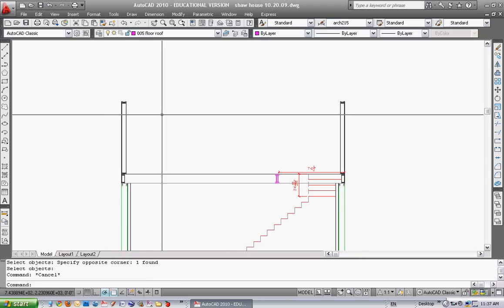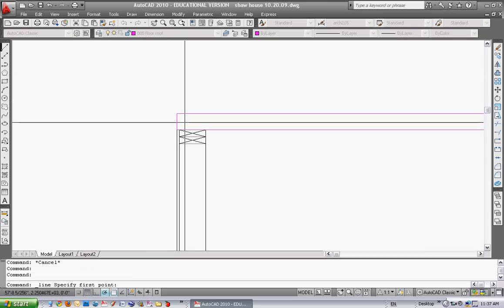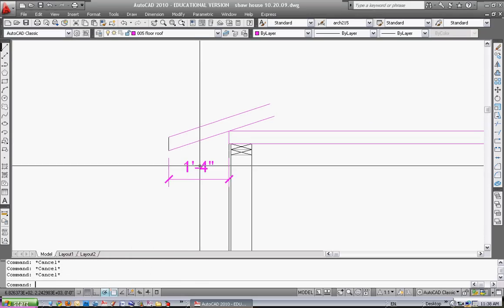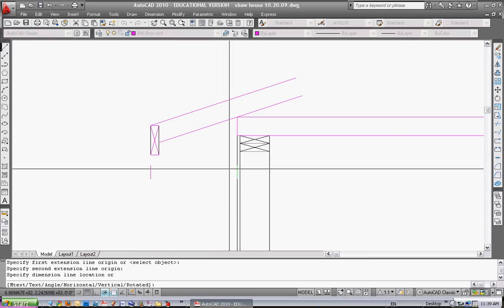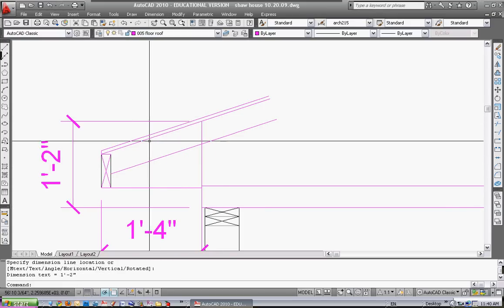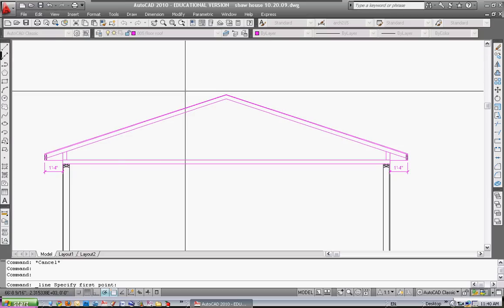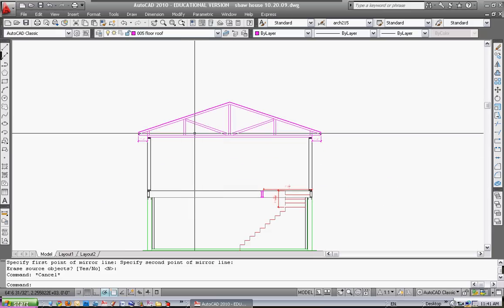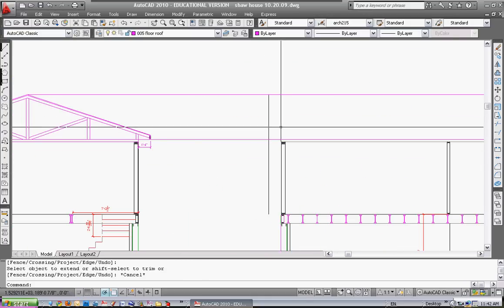How to draw a house in AutoCAD, Video 8 - Roof truss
This video shows you how to draw the roof in the short section.